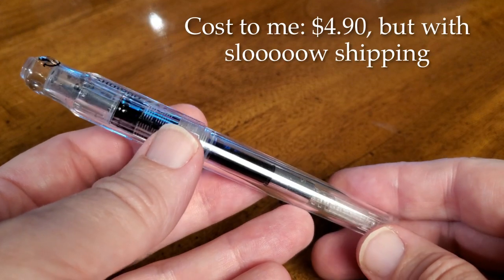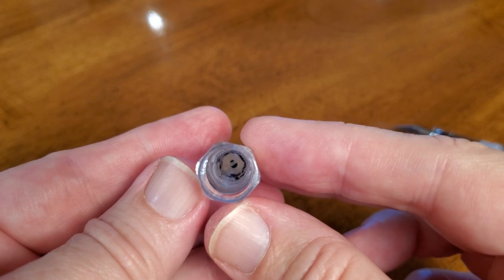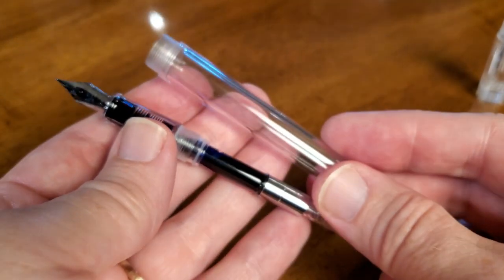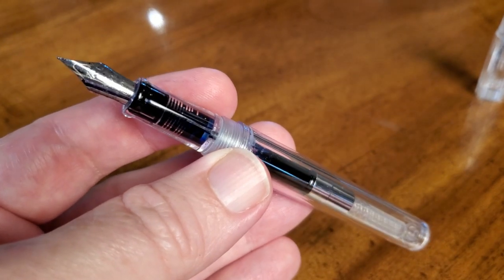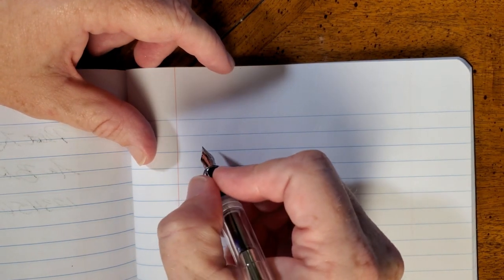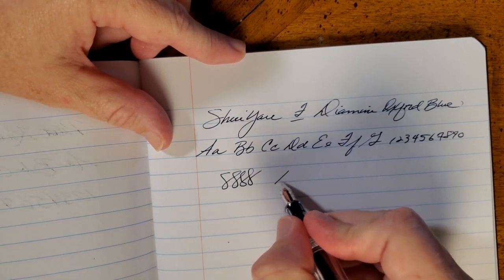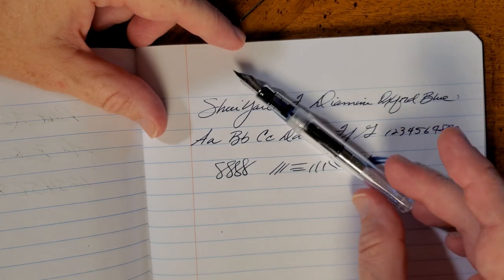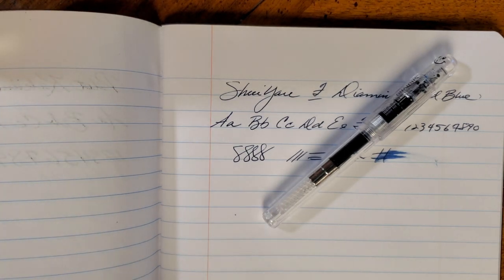The SMILE Pen from ShuiYao • Great Back to School Fountain Pens 2020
This was a viewer recommendation and a good one at that. I got mine for less than $5. It comes with a converter and can be used as an eyedropper. It is also available in metal.